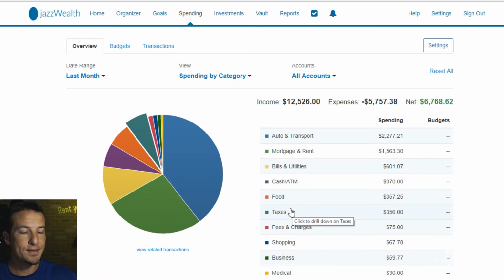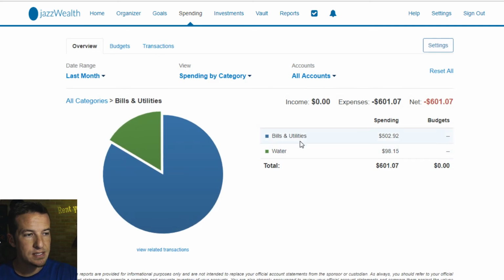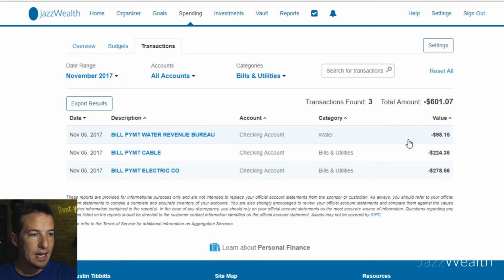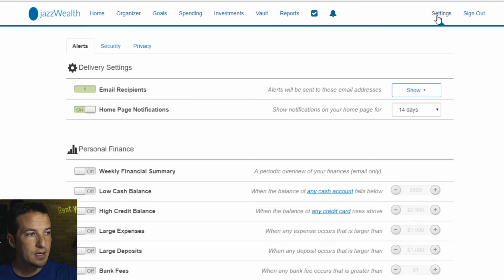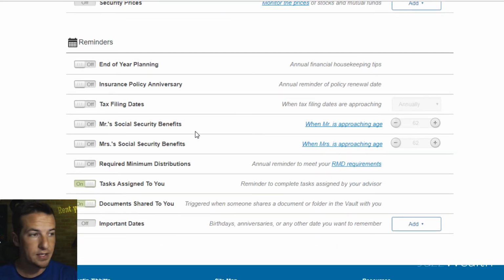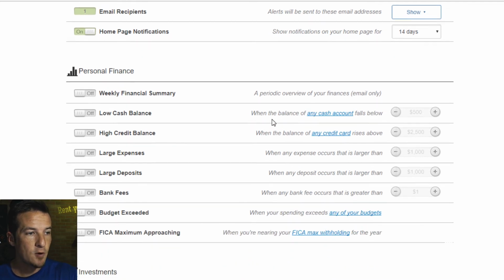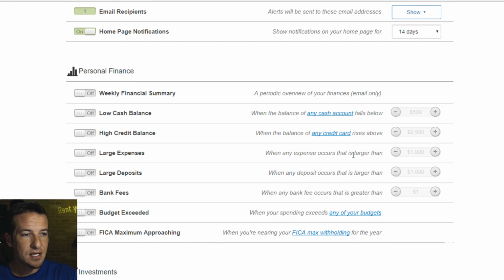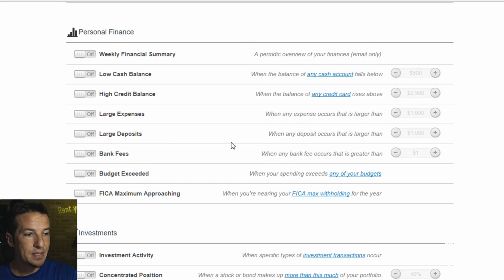Setting Alerts in NestEgg by jazzWealth.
NestEgg is our personal finance app that lets you track every single penny of your finances. Best of all your advisor at jazzWealth can provide accurate financial advice based on your specific needs.

Today we cover how to set alerts for your finances, investments, and general reminders inside of NestEgg.

We're an investing service that also helps you keep your dough straight. We'll manage your retirement investments and, using NestEgg we can help you with every penny!